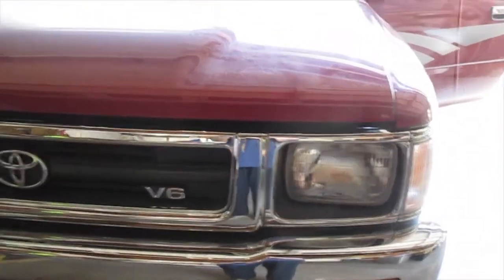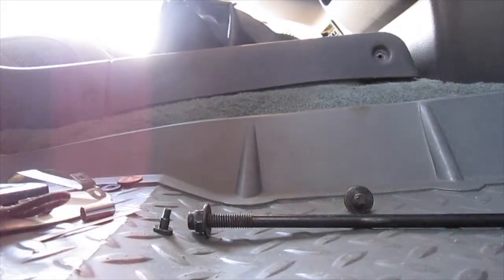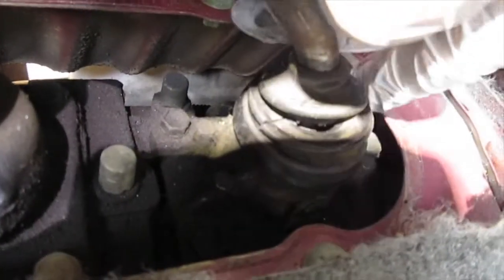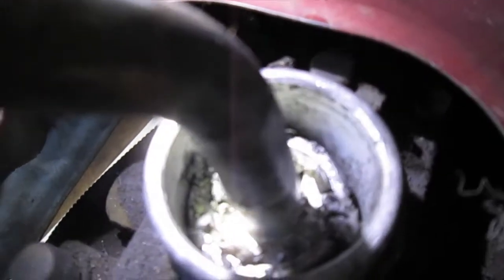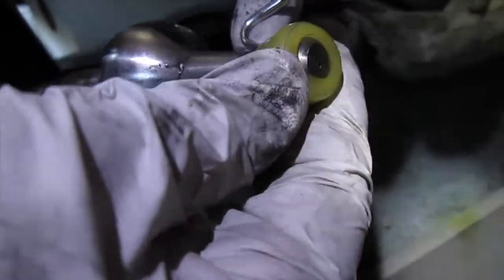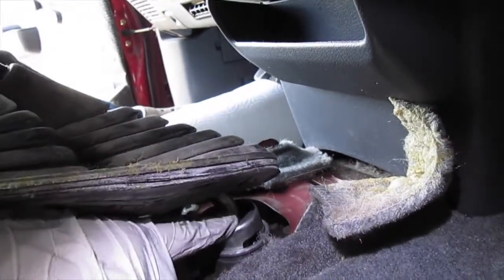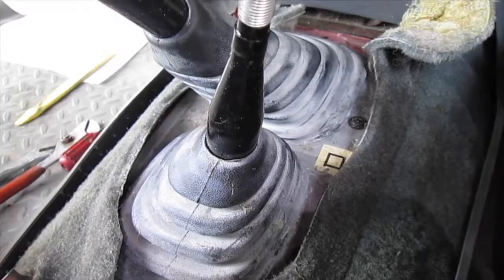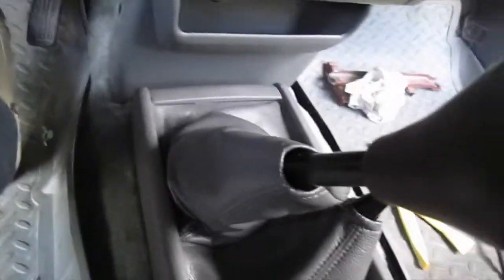1992 SR5 4x4 Ext Cab Pickup Loose Stick Shift Repair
Wobbly/Loose gear shifter. 5th gear and Reverse gear difficult to find due play in gear shift.  Not too difficult to do yourself.